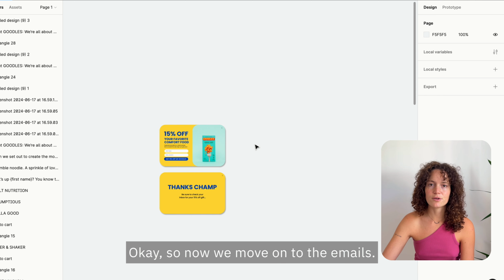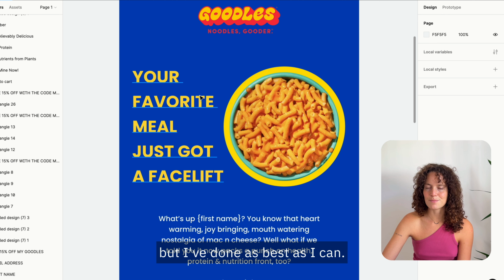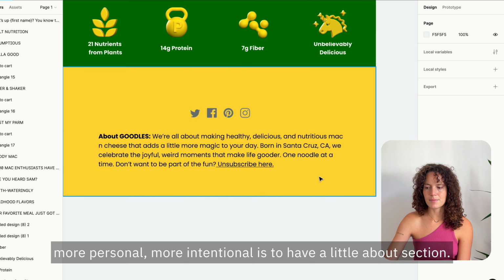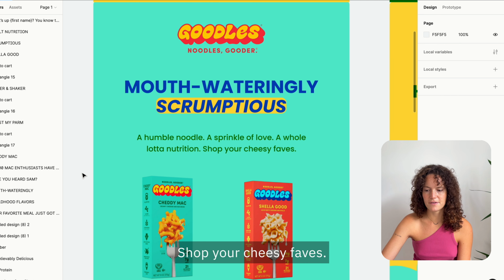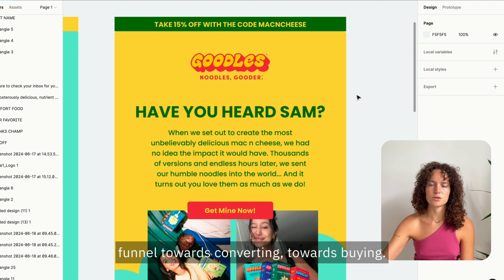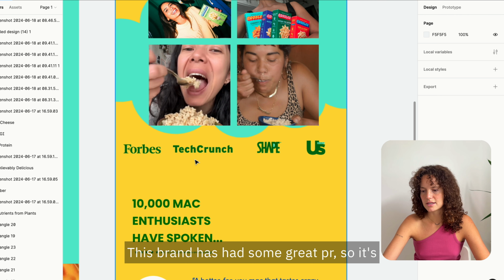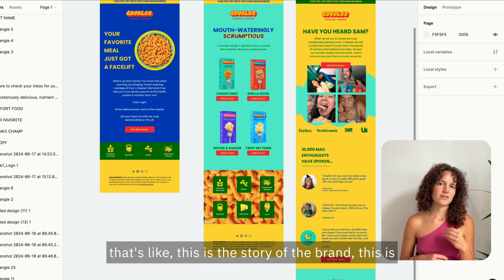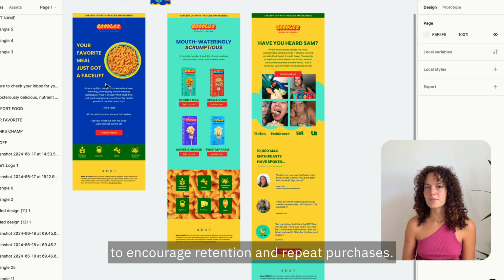Create a Killer Welcome Email Flow for Your D2C Brand – Free Tutorial with Client Example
In today's video I walk you through creating a killer welcome email flow for a d2c brand called Goodles. I love their brand and noticed they didn't have email marketing in place, so figured I could create one for them from scratch using a template that you can copy and past for your own ecommerce brand.